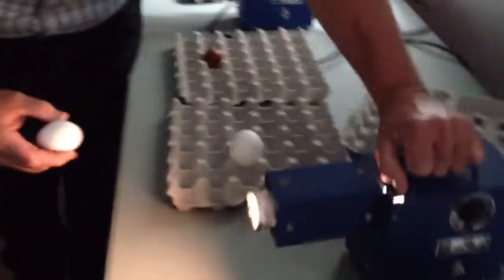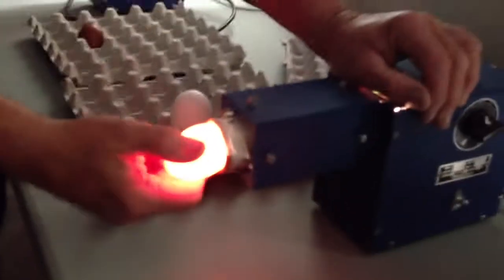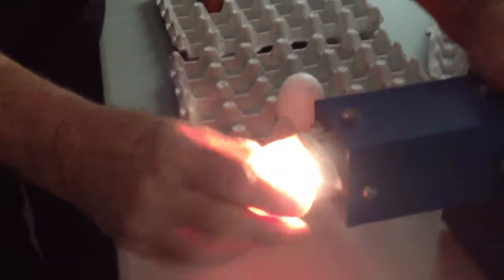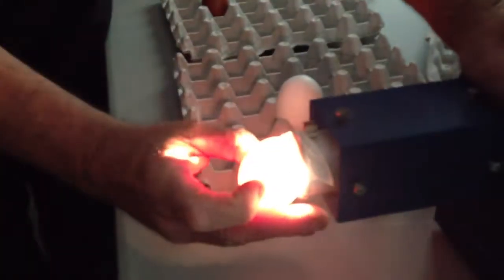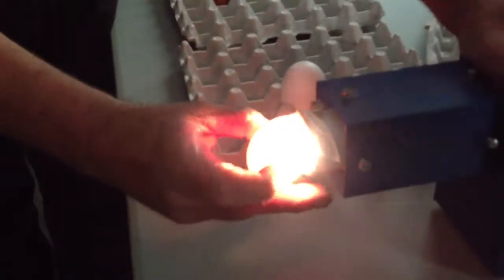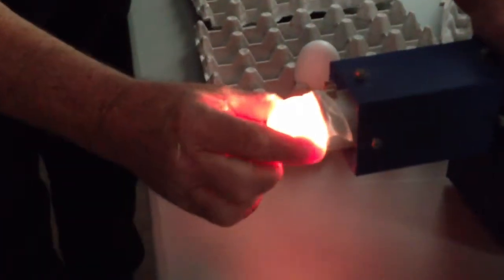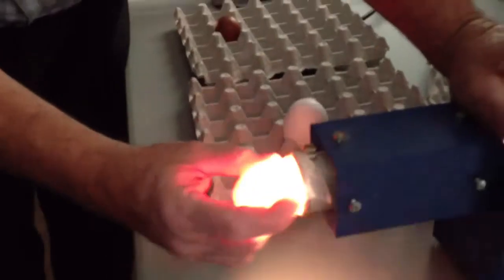"Ag Time" w/ Avila 26 hrs. Cal Poly Animal Science Poultry Production LAB. S1E16b